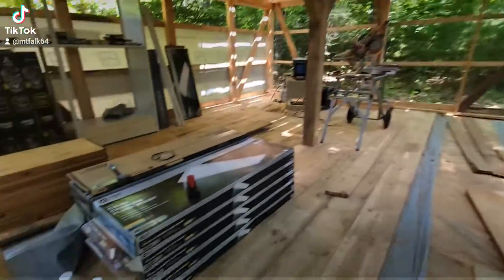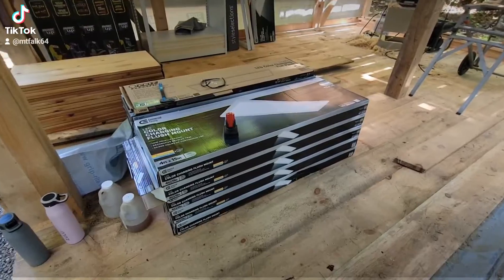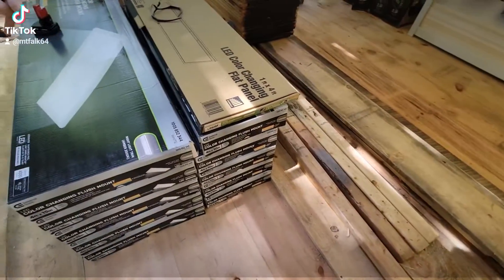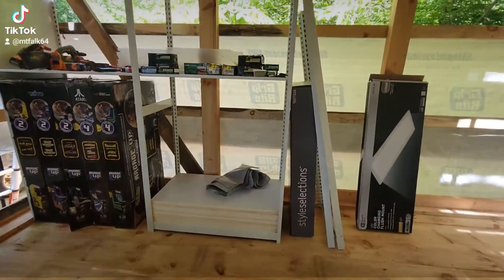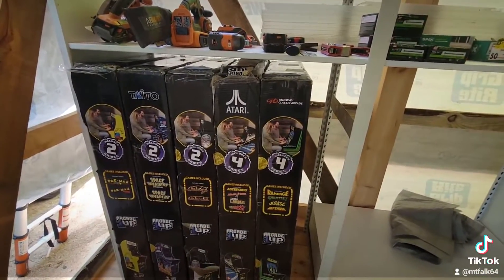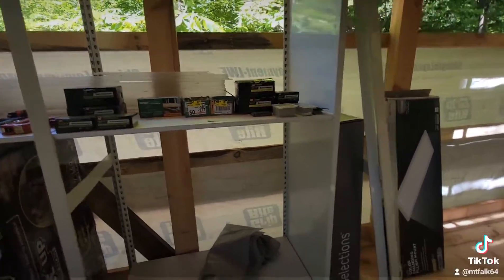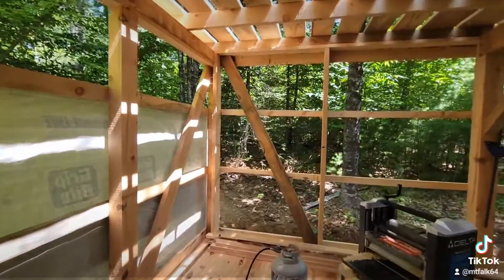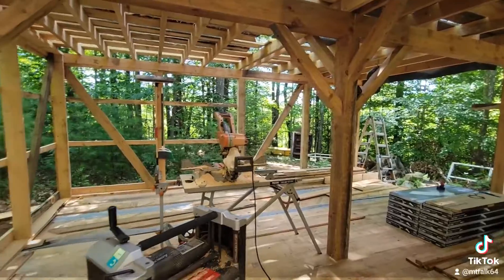DIY Storage Shed walls are up